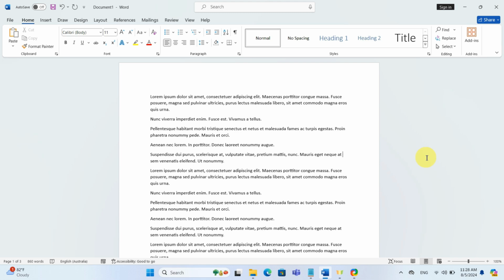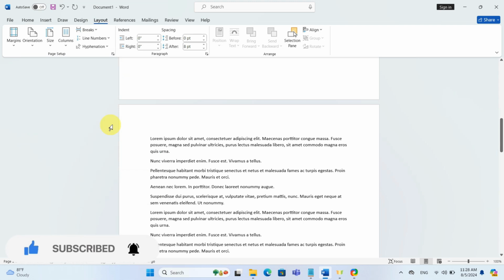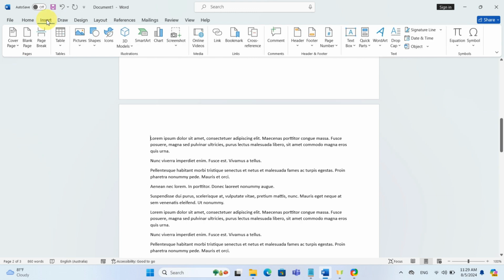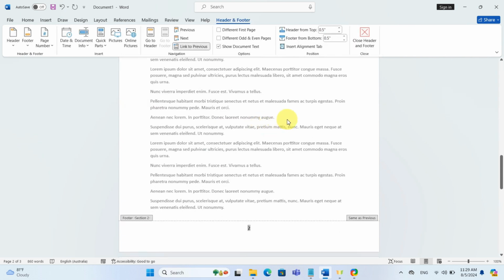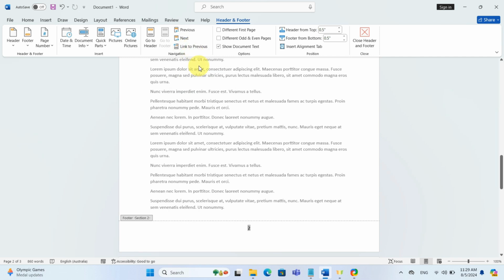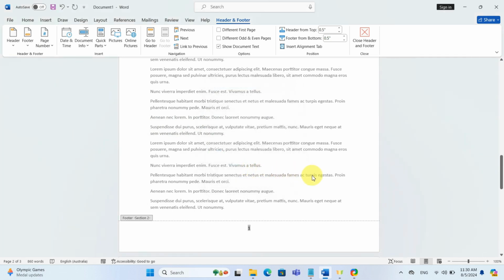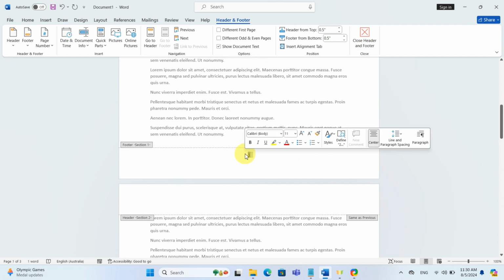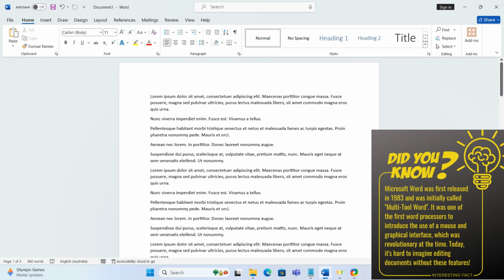How to Add Page Numbers from a Specific Page in Word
In this tutorial, I'll guide you through the process of adding page numbers starting from any page in your Microsoft Word document. Whether you're creating a report, a thesis, or any professional document, mastering this feature will enhance your document's clarity and professionalism.

Steps to Add Page Numbers from a Specific Page in Word:
Step 1: Select the Starting Page
- Identify the page from where you want the page numbering to start in your Microsoft Word document.

Step 2: Insert a Section Break
- Place your cursor at the beginning of your chosen starting page.
- Go to the ‘Layout’ tab, and click on ‘Breaks’.
- Under ‘Section Breaks’, select ‘Next Page’. This creates a new section starting from where you placed the cursor.

Step 3: Add Page Numbers
- Navigate to the ‘Insert’ tab.
- Click on ‘Page Number’ in the Header & Footer section.
- Choose your desired position for the page numbers, such as ‘Bottom of Page’.

Step 4: Disable Link to Previous
- Double-click the footer area of your starting page to activate the Header & Footer Tools.
- Click on ‘Link to Previous’ in the Design tab to deactivate it. This prevents the numbering from continuing from the previous section.

Step 5: Format Page Numbers
- Still in the Header & Footer Tools, click ‘Page Number’.
- Select ‘Format Page Numbers…’ from the dropdown menu.

Step 6: Set Starting Number
- In the dialog box that appears, under 'Page numbering', choose ‘Start at’ and enter ‘1’.
- Click ‘OK’ to apply these settings.

Step 7: Remove Unwanted Numbers
- Navigate to any pages prior to your starting page and delete any page numbers if they are present.